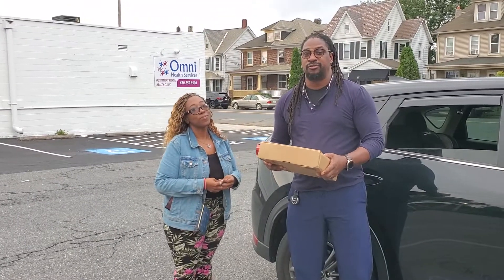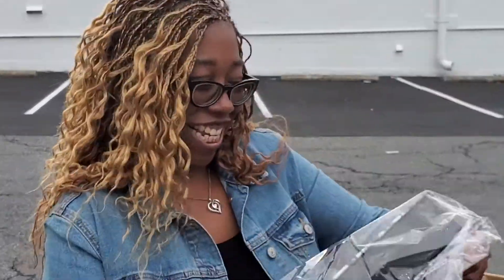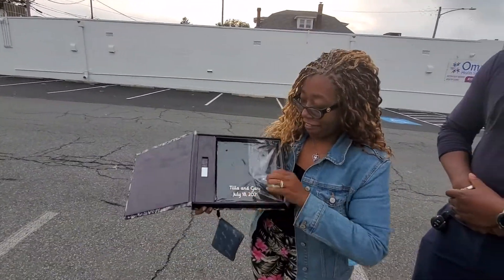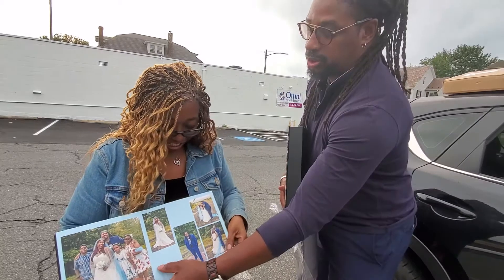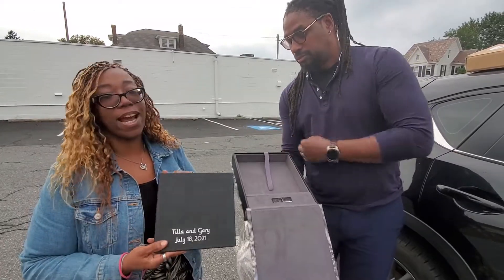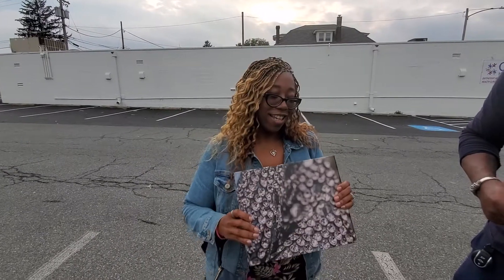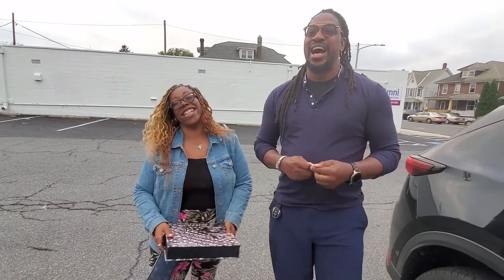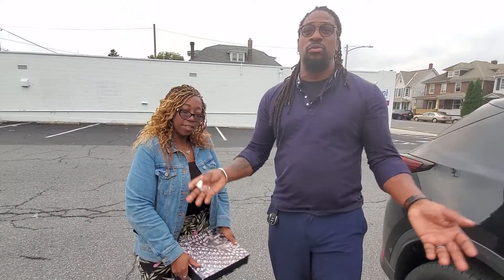Delivery day!!! Yes!!!